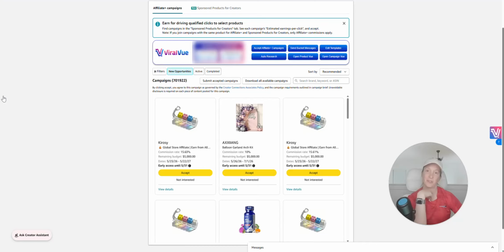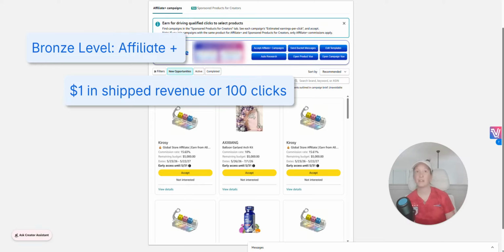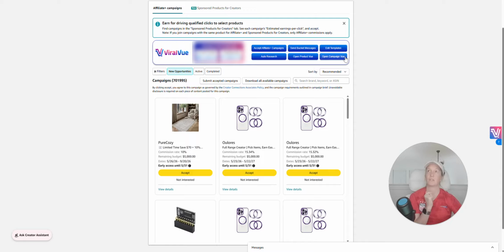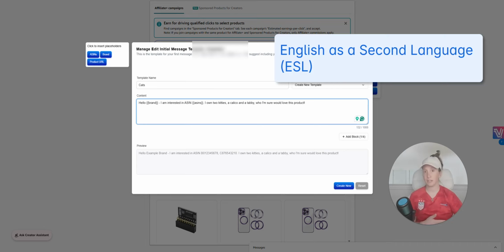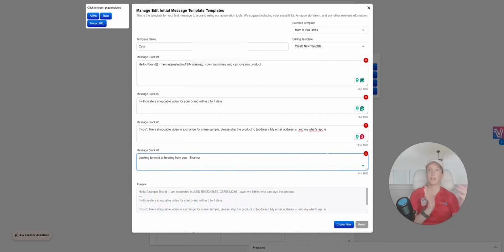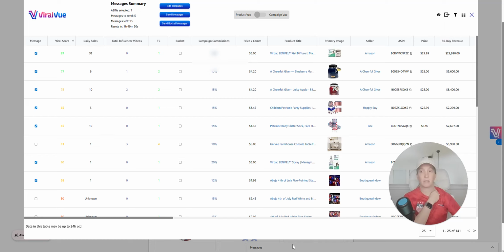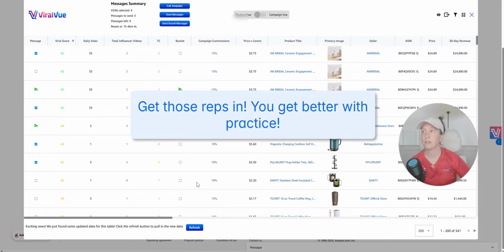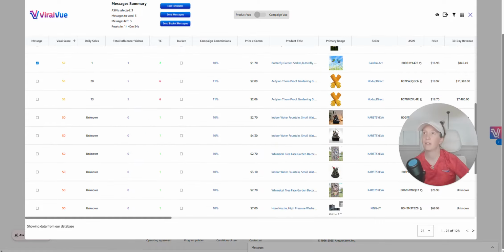Amazon Influencer Creator Connections Explained (Free Products + Brand Deals)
In this video, I cover:
✔️ What Creator Connections is
✔️ How to unlock Creator Connections
✔️ How to send outreach messages to brands
✔️ How I use ViralVue to save time
✔️ Tips for writing better Creator Connections templates
✔️ How to brainstorm products & keywords
✔️ Follow-up messages

If you’re new to the Amazon Influencer Program or looking to grow your commissions after the on-site commission cuts, this video will help you understand how Creator Connections can become one of your biggest opportunities for growth.

Free Guide for Navigating Creator Connections!

CODE: SHAY10